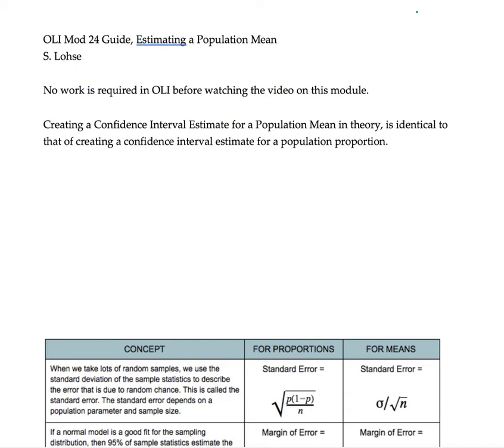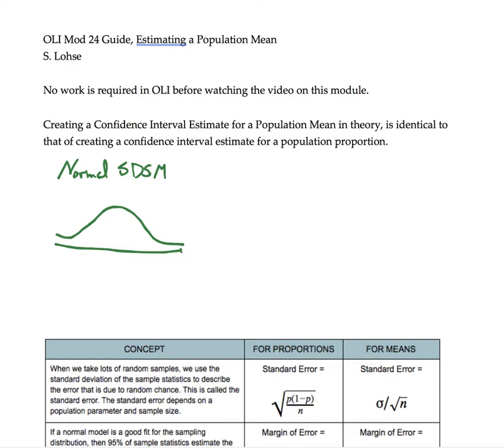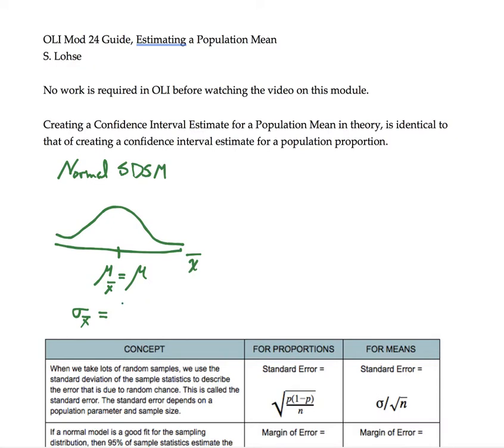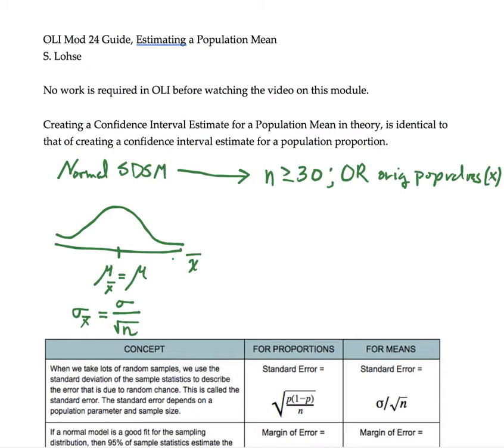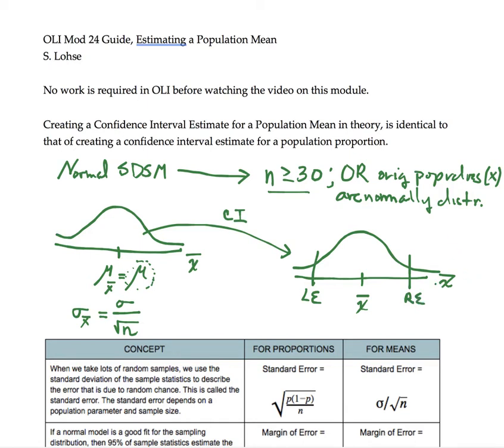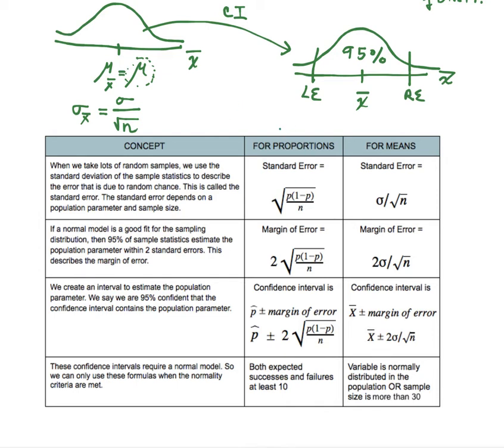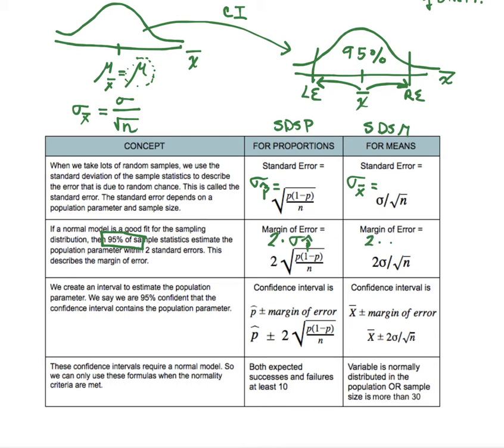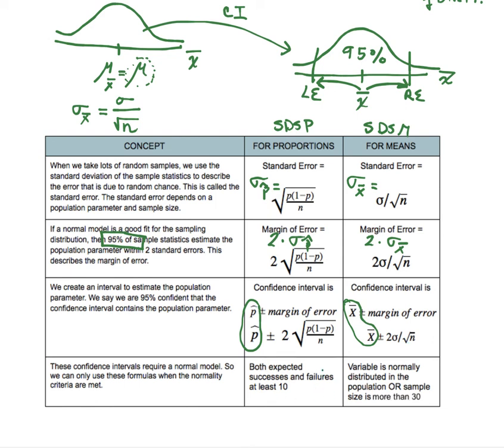OLI Mod 24 Guide Video 1 of 5